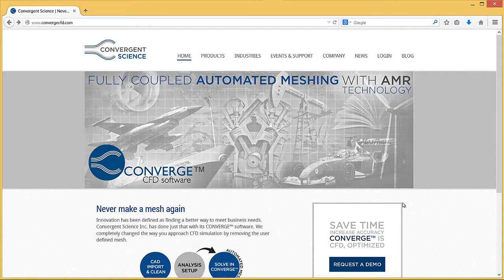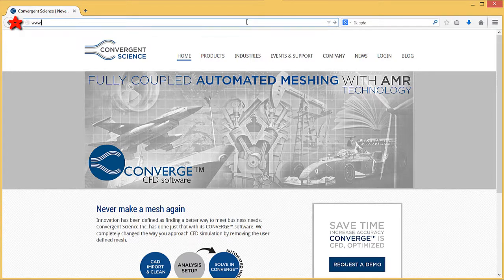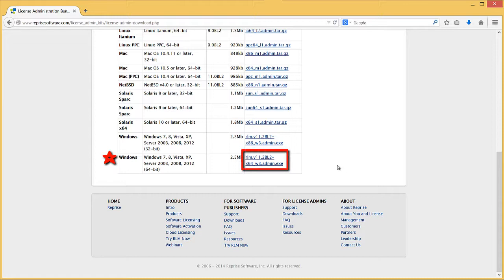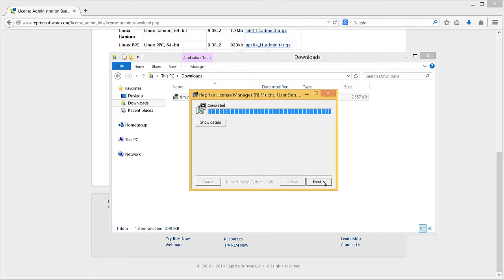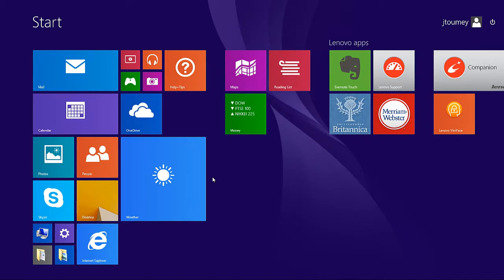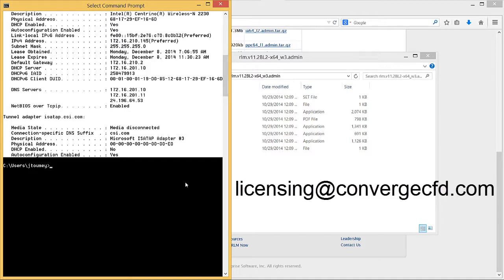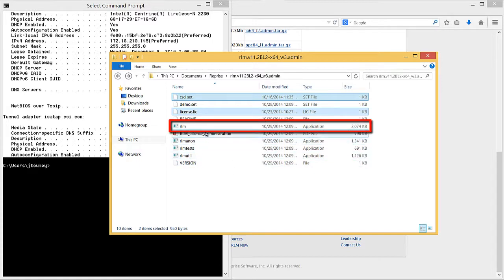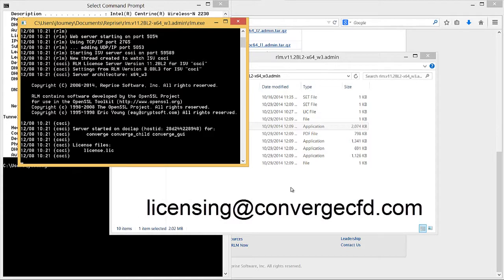Installing the CONVERGE License Manager for Windows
If you use a floating license CONVERGE installation, you must use a license manager. For this early version of CONVERGE for Windows, learn how to install the manager.

Table of Contents:

0:44 Installing RLM
2:38 Obtaining the License Files
3:56 Starting the License Server